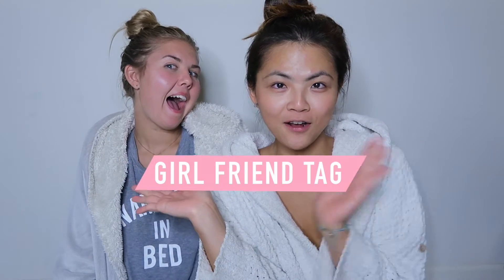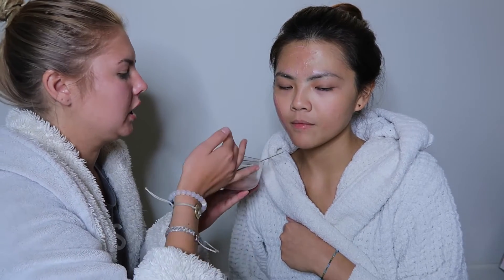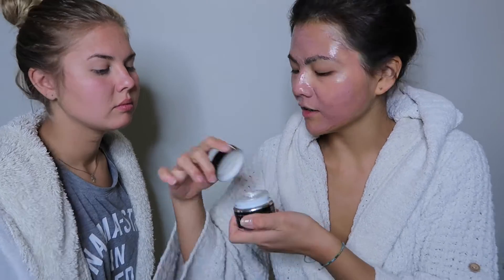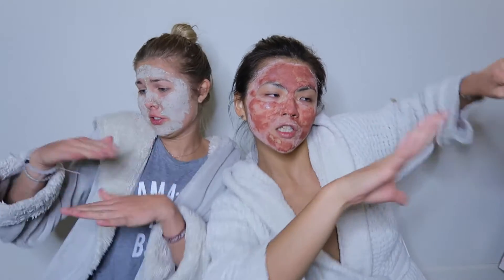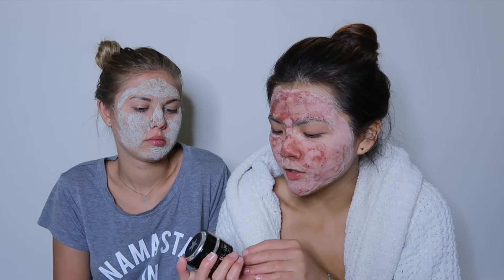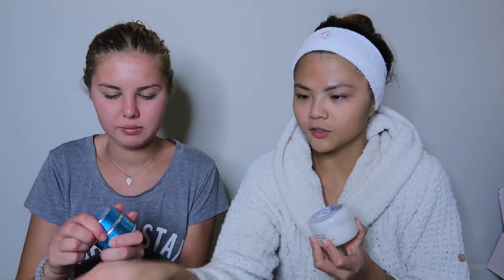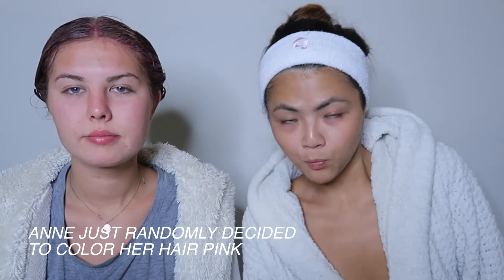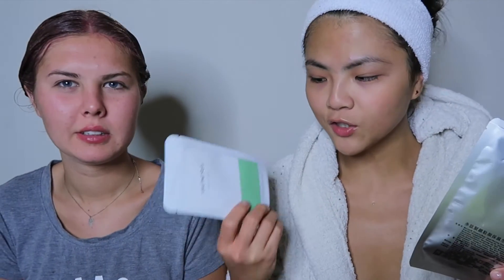GIRL FRIEND TAG | MASK TRY ON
Hey guys! This video is brought to you by ur girl Chia again here with my girl friend Anne presenting you how a girls night in should be - pampering yourselves with masks and laughters!

We both tried on some products that we have never used before
-GlamGlow Thirsty Mud

*This video is not sponsored at all.. I wish it was :P

-Get closer with me, let's be FRIENDSSSSS :D